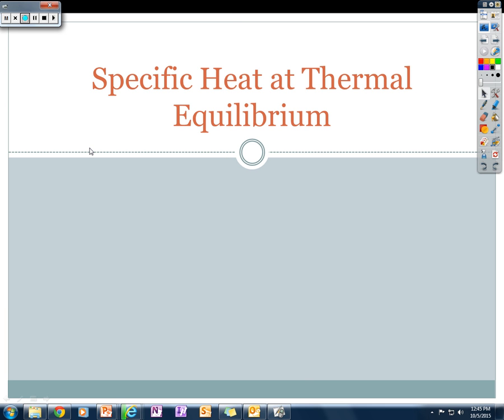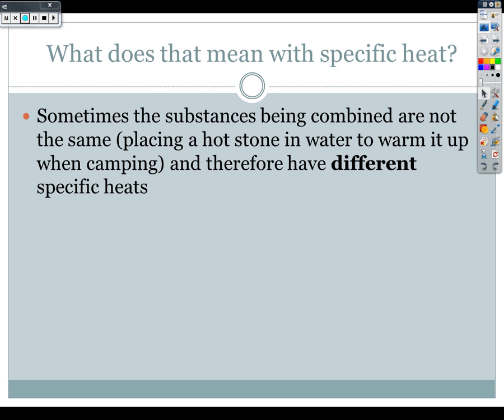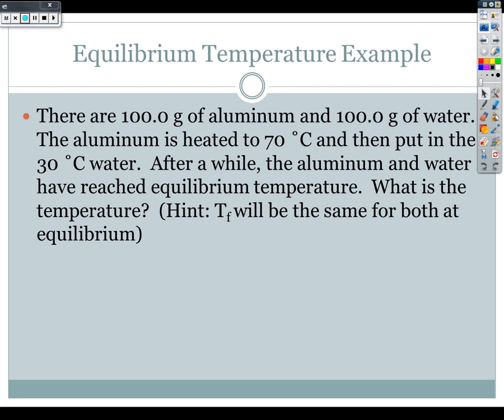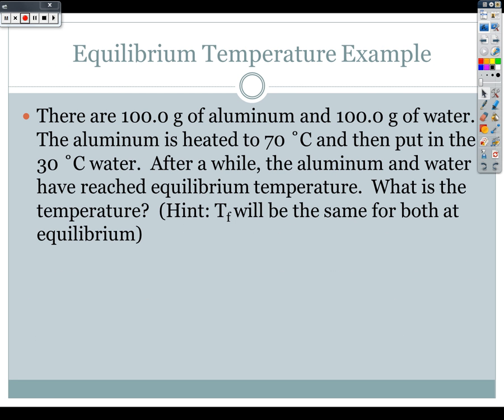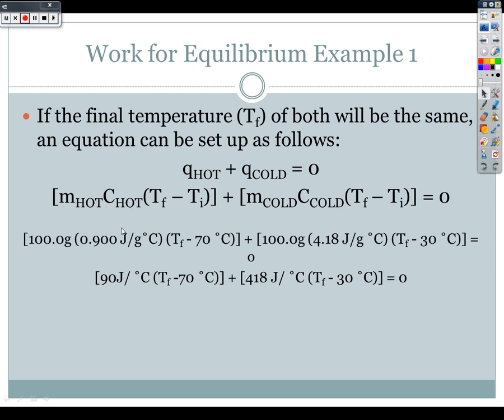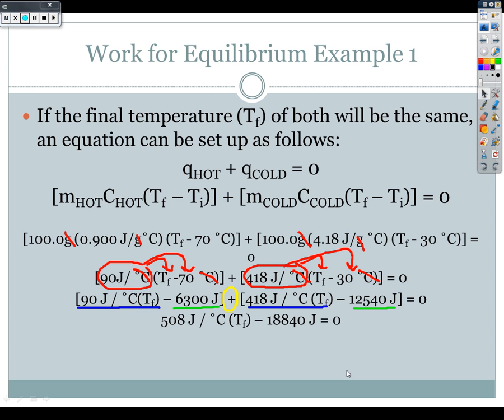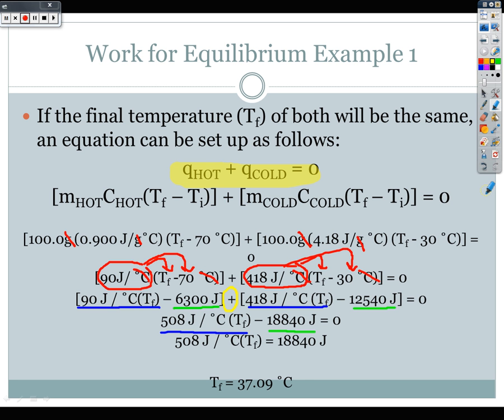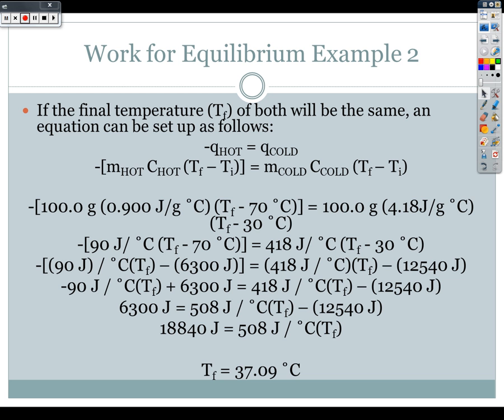Specific Heat at Thermal Equilibrium Online Notes